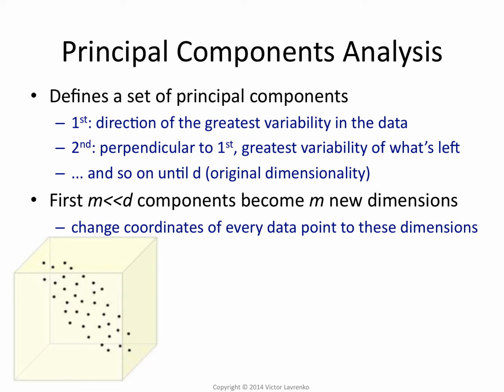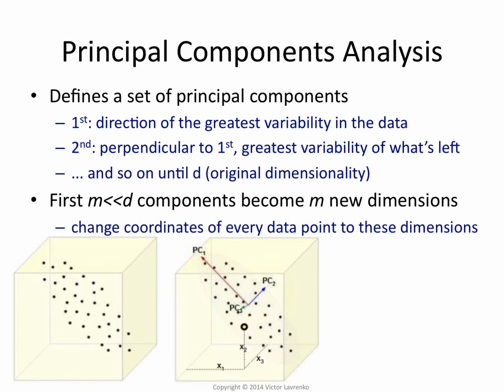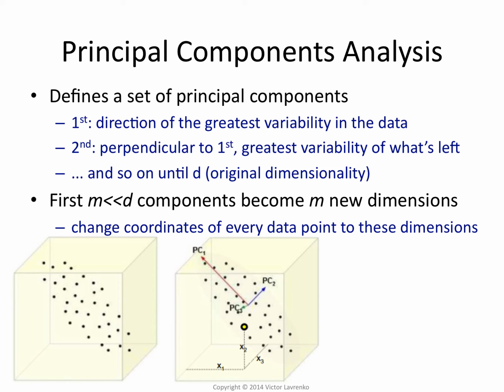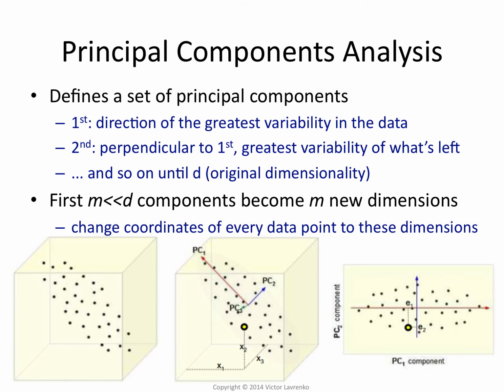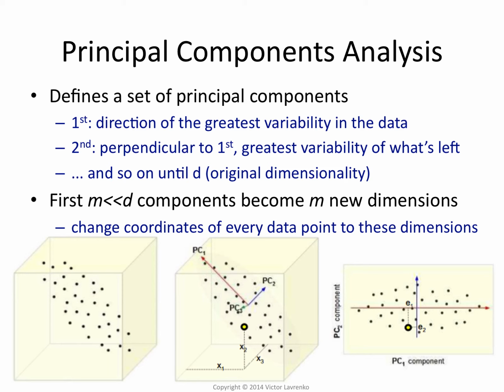PCA 6: Principal component analysis